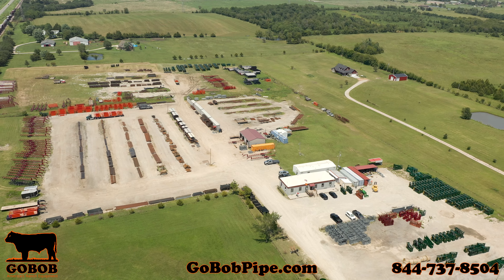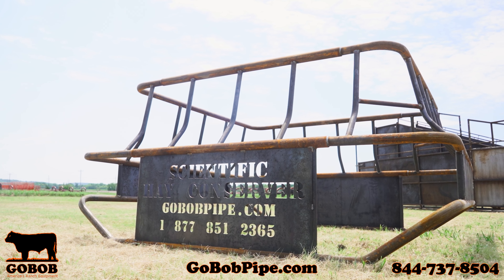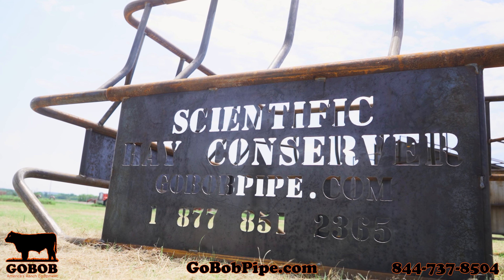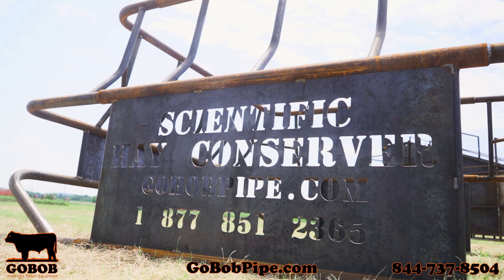SAVE MONEY with UNPAINTED PRODUCTS from GoBob America's Ranch Equipment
As Ranchers we know we are always looking to save money and preserve profits, and nowadays it’s become more important than ever. Here at GoBob we are excited  to now offer the option of purchasing select cattle equipment UNPAINTED for some great discounts! This will include our famous Cattle Flow Alleys, Tubs, Loadout chutes and more. As you know GoBob’s Cattle Flow cattle working equipment is heaviest and toughest in the industry. We will still offer the same equipment painted just as before, but you now have the option to save some $$$ if you don’t need equipment painted, or you can paint it yourself whatever color you like to match your Farm or Ranch!

We are also offering the option of painted or unpainted on our GoBob Scientific Hay Feeders as well! These super heavy duty feeders are guaranteed to give you over 30% in hay savings and have up to a 10 year warranty, depending on model.

Feeder orders and cattle working equipment orders are already filling up fast for the fall season,  so don’t delay! Call today to start saving money and GROWING profits with GoBob! Americas Ranch Equipment Headquarters.

Specials and introductory offers are for a limited time. This means offers expire and we run out of items on special, without posted warning.